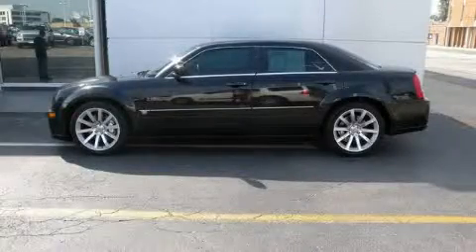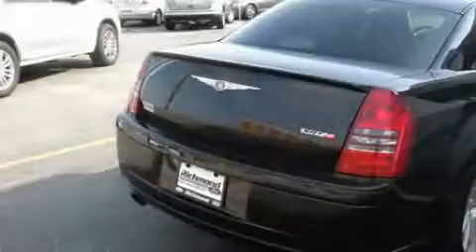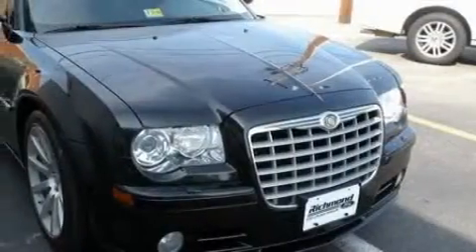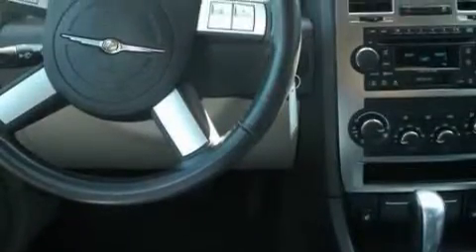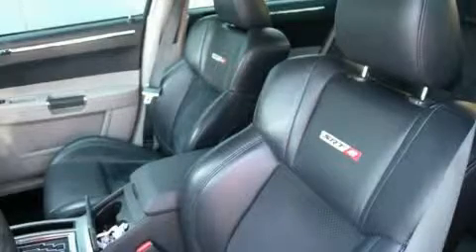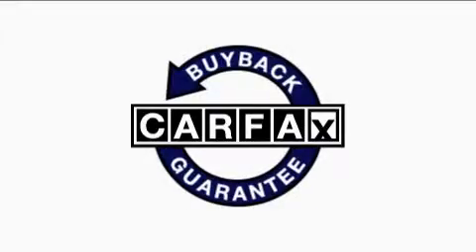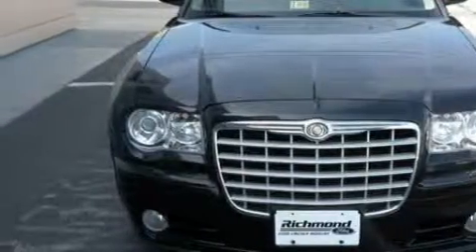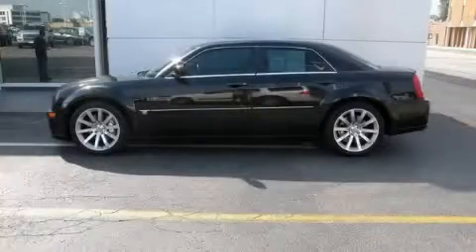Used 2006 Chrysler 300 Richmond VA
We are proud to present this 2006 Chrysler 300.

 We've been honored to serve the Richmond VA area, we promise that your experience at our dealership will exceed your expectations!

 Year: 2006
 Make: Chrysler
 Model: 300
 Engine: Gas V8 6.1L/372
 Trans.: Automatic
 Exterior: Brilliant Black Crystal Prl
 Miles: 36,272
 Interior: Slate/Graystone

 Richmond Ford Lincoln Mercury's pre-owned car center stocks Ford Certified used vehicles. "Ford Certified" means that our vehicles have been put through an exhaustive mechanical inspection that assures you years of trouble free driving. We also have the most popular vehicles from other car manufacturers. All pre-owned vehicles come with a Car Fax history report and an available Ford extended warranty accepted at any Ford dealership nationwide.

 Whether you are looking for a Richmond used Ford or a different make of used vehicle, we probably have it here for less than other Richmond used car dealers. Local trade-ins and purchased stock of most makes and model fill our lot, side-by-side with high quality program Ford and certified Pre-Owned Ford cars, trucks, and SUVs.